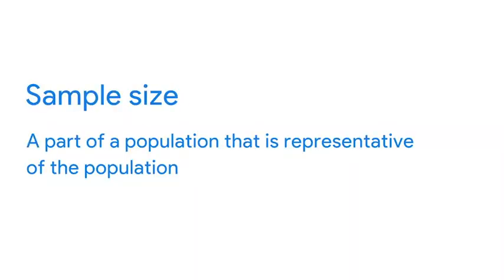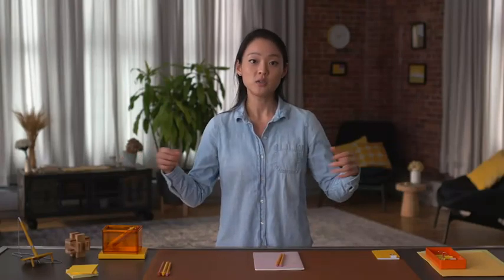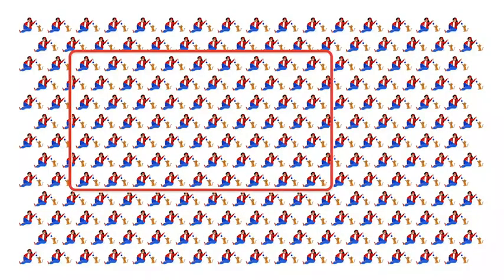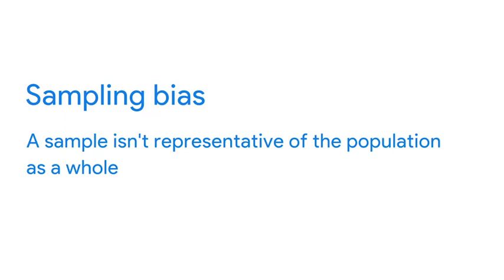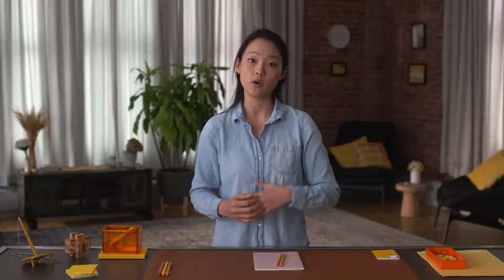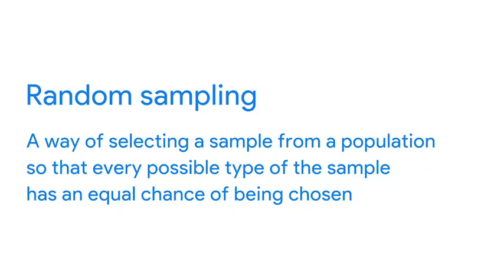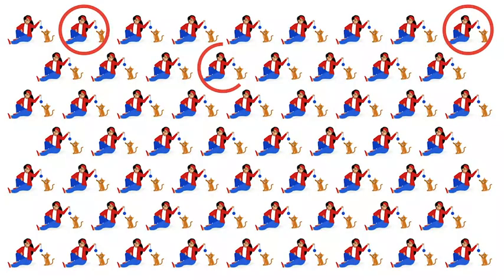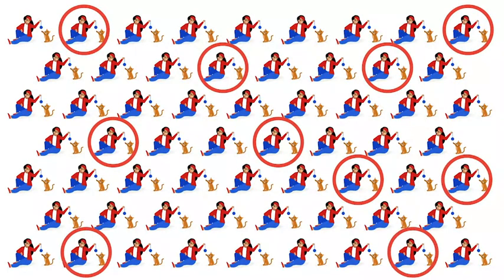Lesson 5 The importance of sample size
Google Data Analytics - Course 4 - Process Data from Dirty to Clean